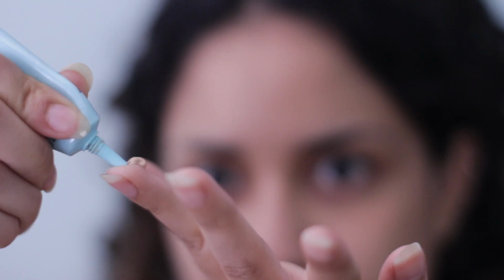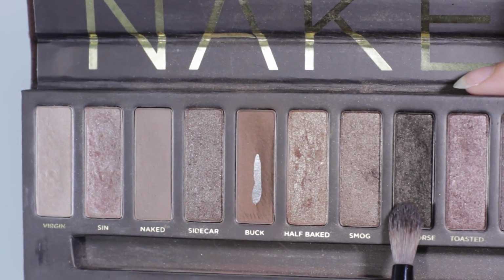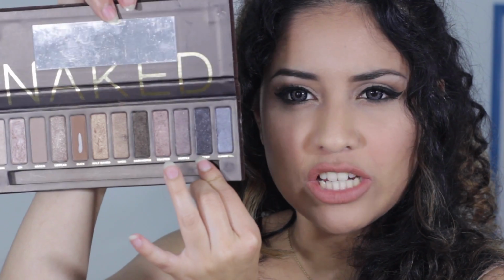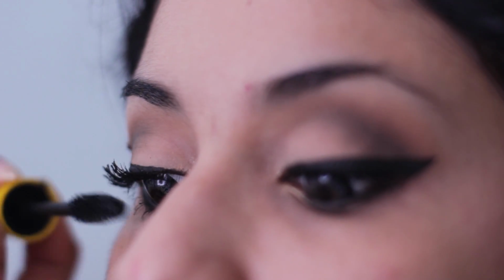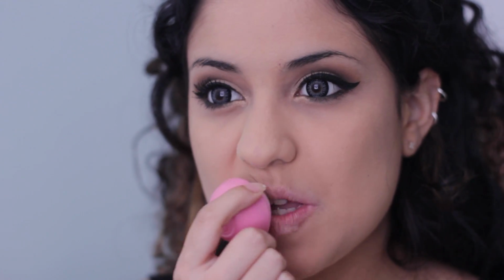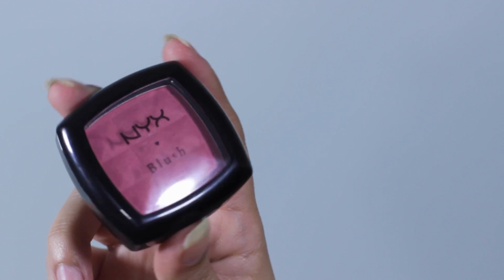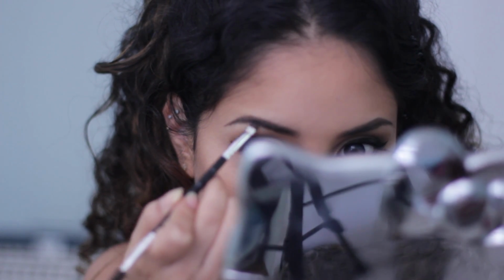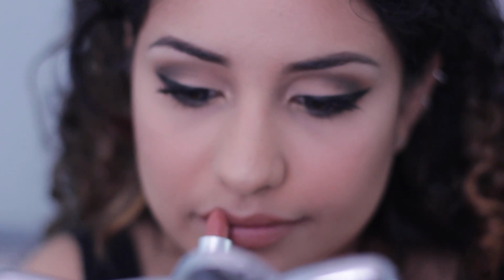Summer Bronzed Makeup Tutorial // TALK THRU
I've been wearing this bronzed look all summer and have been getting a lot of compliments so I decided to do a tutorial on it, I hope you enjoy!
I decided to go with a "talk thru" approach and I'm pretty pleased with it, only problem I find is that its a little too long.
Personally, i would have liked it to be under 10 minutes and I cut out as much as I could but this is the shortest I could get it down to, I think next time around I'll be a lot more conscious of that while filming though. I still hope you guys found this useful, thanks again for the support!

Circle lenses: Geo Princess Mimi Sesame Grey

☯ PRODUCTS USED IN VIDEO (in order as mentioned)

MAKEUP :

•  Faced CoCoa Powder Foundation (medium)
•  Urban Decay's Naked Palette
  shadow order:
Buck (transition brown)
DarkHorse (dark brown)
• Urban Decay's Naked Basics Palete
Eye shadow color:
Crave (dark matte black)
• Urban Decay's 24/7 glide on eye pencil in Black
• Maybelline Colossal Waterproof Mascara (black)
• Too Faced: HangOver Face Primer
• Bare Minerals powder concealer (summer bisque 2B)
• M.A.C Matte Bronze Bronzing Powder
• NYX Blush in Peach PB06
• NARS Highlighter Albatross
• Anastasia Brow Powder Duo: Dark Brown
• Anastasia Clear Brow Gel
• M.A.C Prep + Prime
• M.A.C Lip Liner OAK
• M.A.C Lipstick Velvet Teddy (Matte)

BRUSHES:
• Too Faced Brushes: Shadow Brushes (set of 3)
• Bare Minerals Crease Defines brush
• NARS Ita Kabuki brush
• Anastasia angled duo sided brush

☯ VIDEO INFORMATION

FILMED & EDITED BY: Maria-Paula Ramirez (maiciela)

CAMERA:
CANON T3i

xoxo